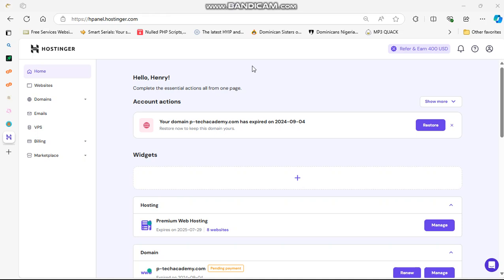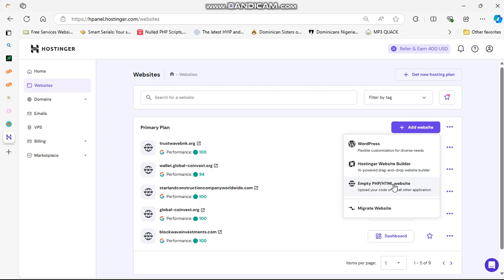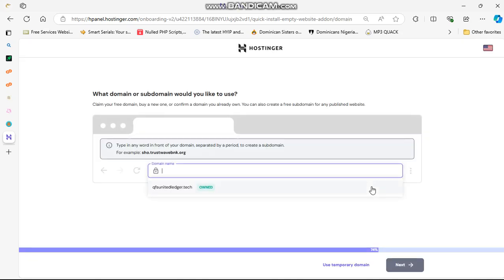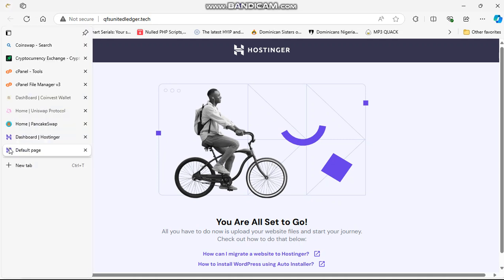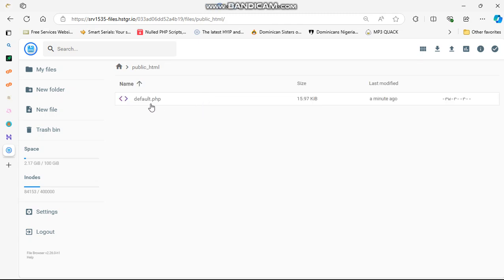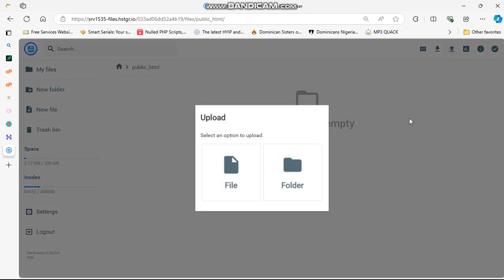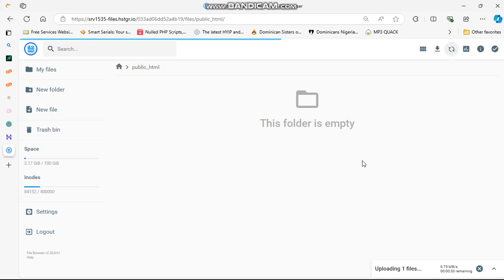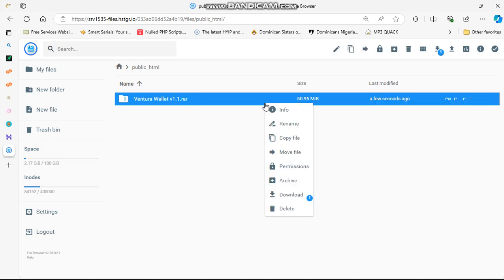How to upload a script on Hostinger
Here’s a detailed step-by-step guide to uploading a script (such as a PHP file or other web content) on Hostinger’s shared hosting platform. Whether it's PHP, HTML, or any other kind of web file, I’ll walk you through all the steps from logging into your Hostinger account to uploading and managing your files.

Step 1: Navigate to Hosting Dashboard
"Once logged in, you’ll see your hosting plan listed on the dashboard. Select the website or hosting account where you want to upload the script by clicking on the 'Manage' button."

 Step 2: Access the File Manager
"Now that you’re in the management panel, scroll down and find the section titled ‘Files.’ Click on the 'File Manager' option. This is where you’ll be able to see and manage all your files on the server."

 Step 3: Open the Public_html Directory
"In your File Manager, navigate to the ‘public_html’ folder. This is the main directory for your website’s content. Anything you upload here will be live on your website."

 Step 4: Upload the Script File
"Once inside the `public_html` folder, click the 'Upload' button located at the top of the screen. Browse for your script file on your computer (whether it’s PHP, HTML, JavaScript, etc.) and select it to upload. You can either upload individual files or compressed files like a `.zip` archive. Hostinger supports extracting ZIP files directly in the File Manager."

 Step 5: Test the Script
"Once your script is uploaded, you can now test it to make sure it runs properly. Open a new browser tab, and type in your website’s URL followed by the name of the file you uploaded. For example, if your website is `example.com` and the file is called `script.php`, enter ` in the address bar."

 Step 6: Optional – Using an FTP Client
"For larger files or if you prefer using FTP, you can also use an FTP client like FileZilla to upload your scripts. Hostinger provides FTP credentials, which you can find under the 'FTP Accounts' section in the hosting dashboard. Once connected through FTP, simply drag and drop your files into the `public_html` folder."

"And that’s it! You’ve successfully uploaded your script to Hostinger’s shared hosting. Now you can see your script live on your website.

Important Notes:
-Different scripts (like PHP) require the server to support that specific technology.